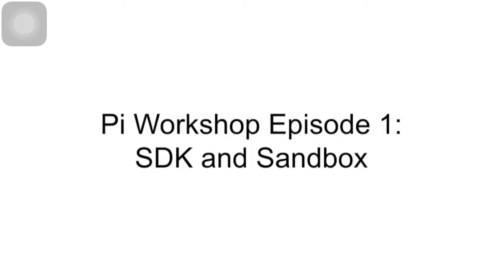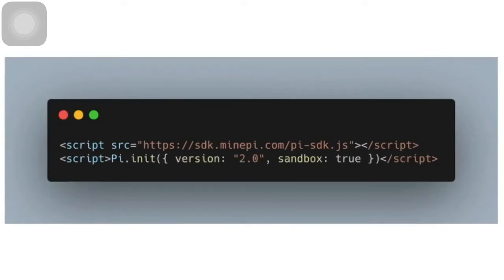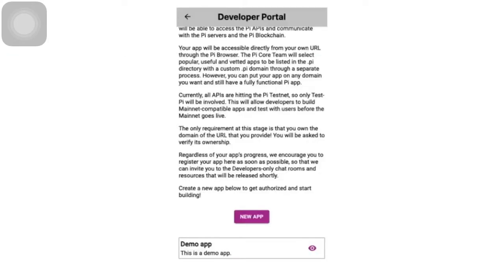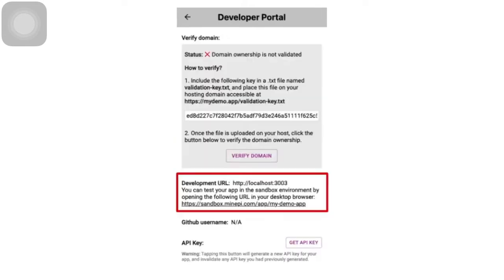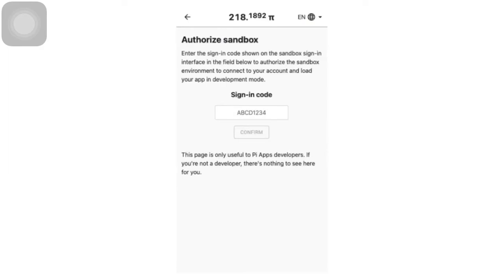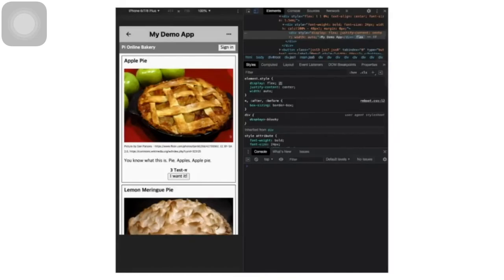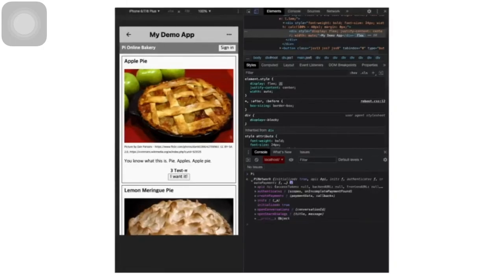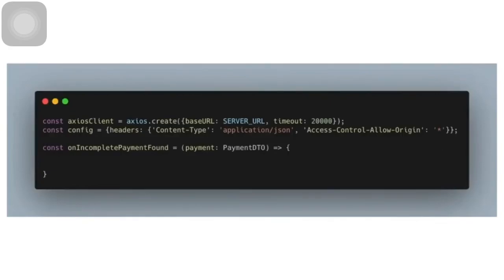Pi network video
Pi going next level so ready to open every 24 hours